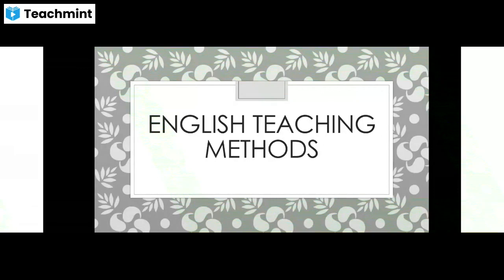English language Teaching Methods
ENGLISH TEACHING METHODS